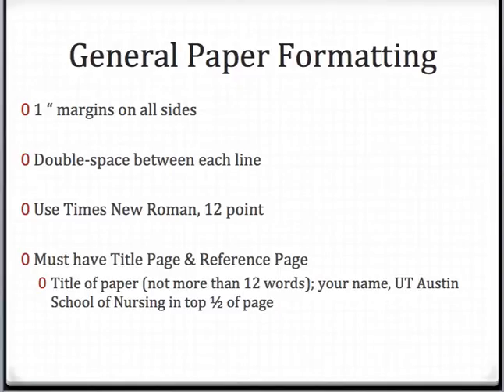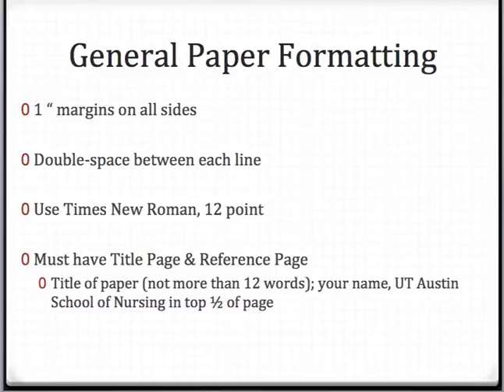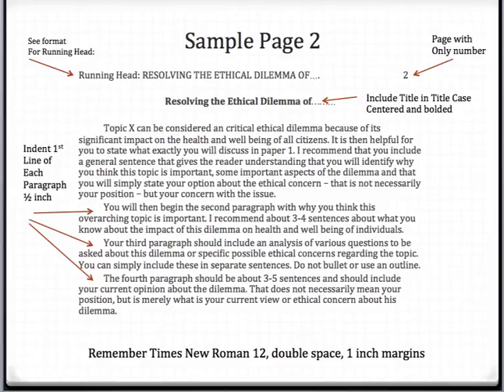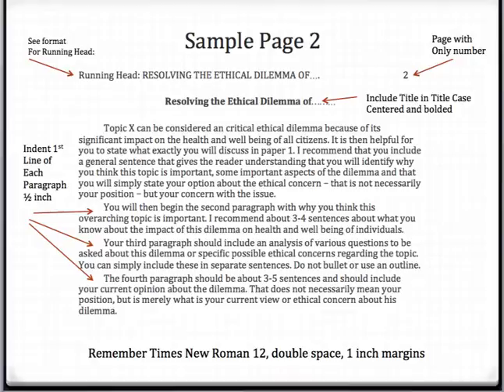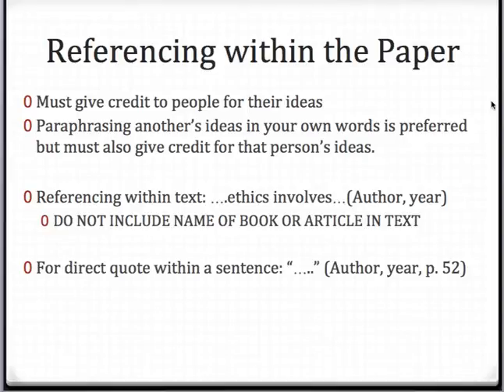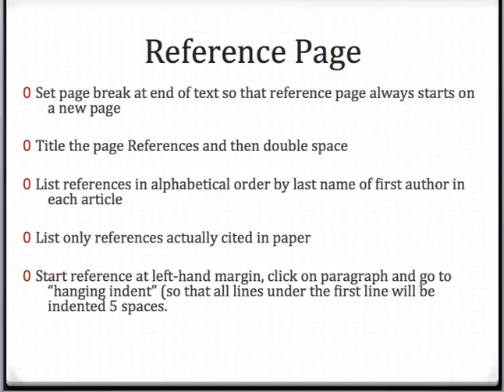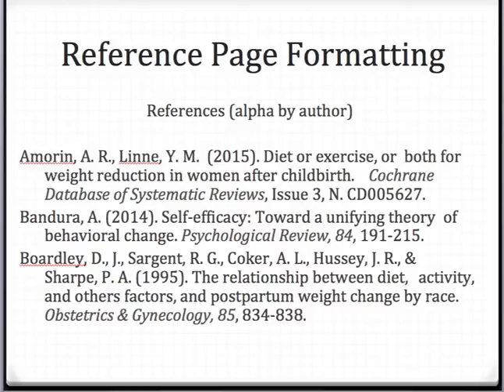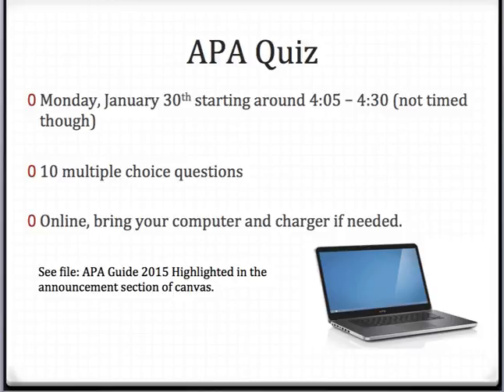APA Style and Formatting.N321